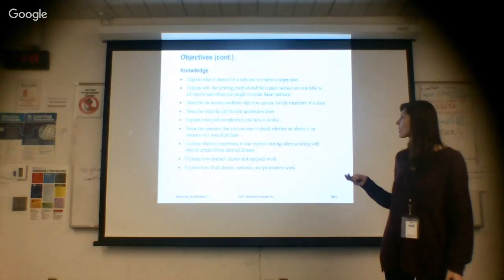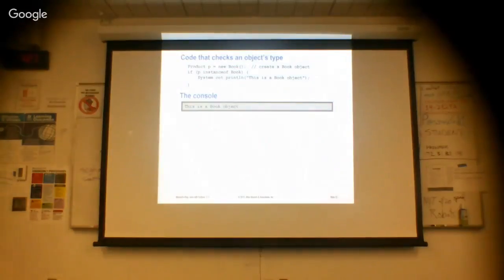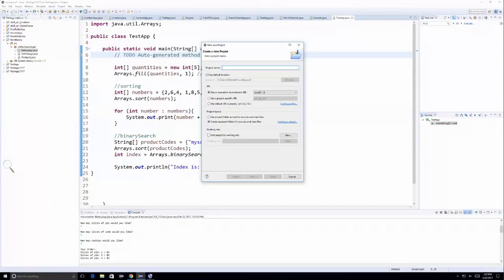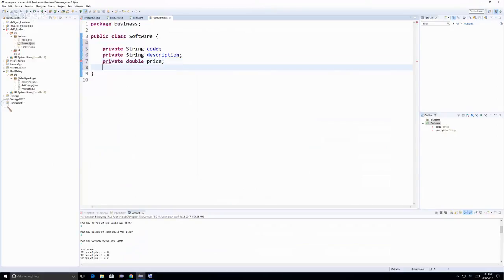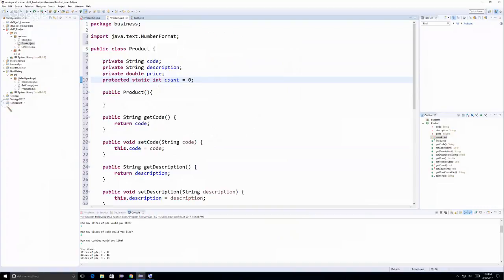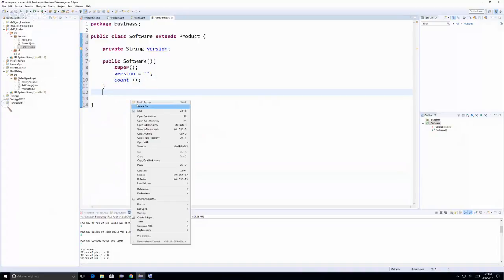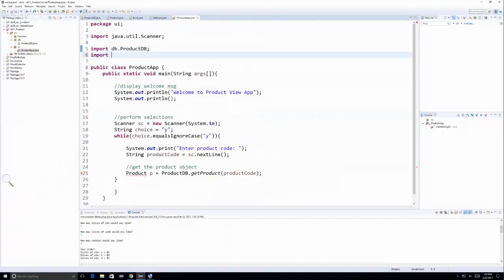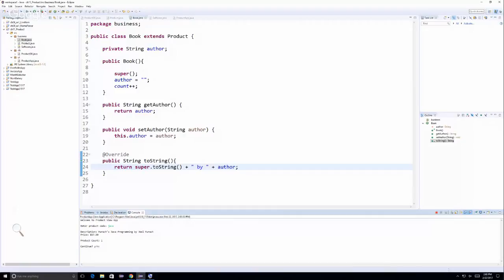ITC 115 OOP with Java 1pm 2/22/17 Inheritance